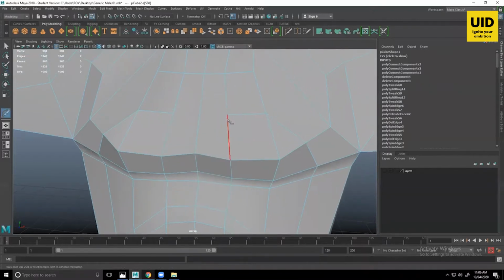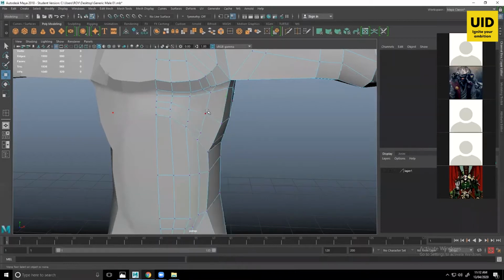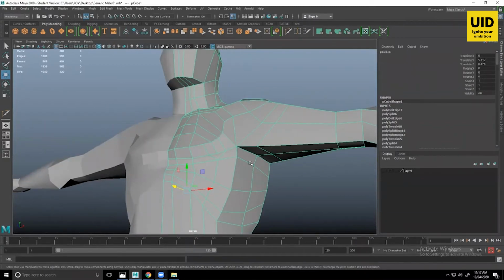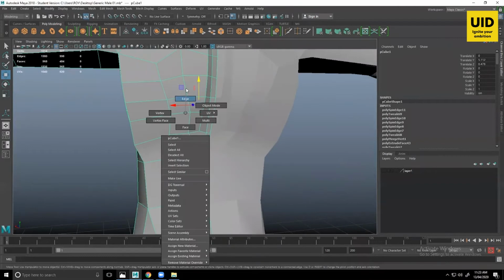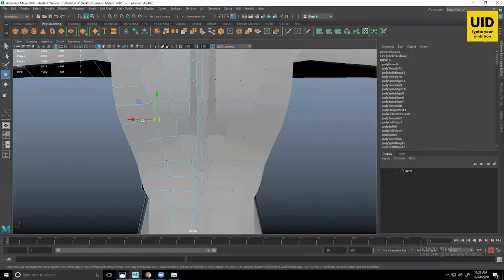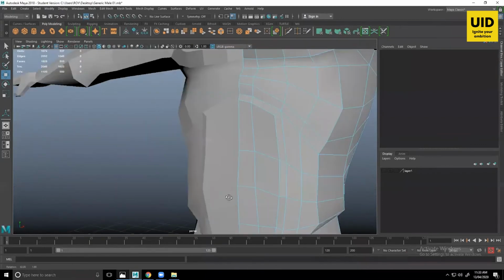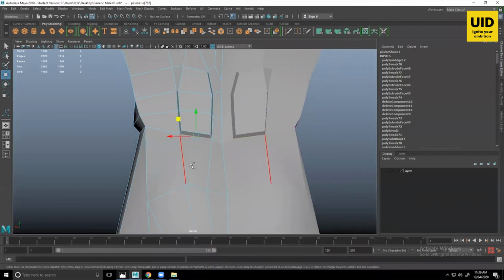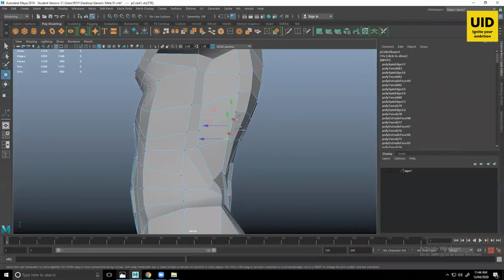Fundamentals of 3D Animation 11 B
Subject : Fundamentals of 3D Animation
Topic : Introduction to Maya
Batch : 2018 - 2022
Semester : 04
Faculty : HIROCK ROY
Designation : Asst. Professor
Course : Animation and Motion Graphics